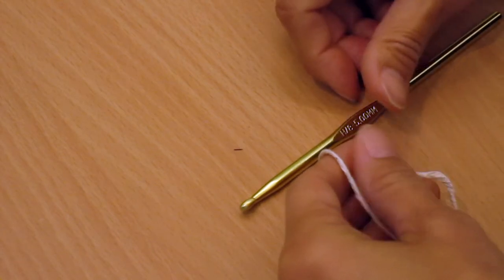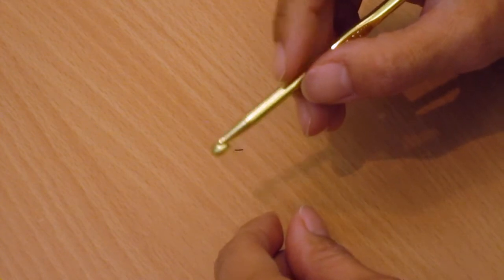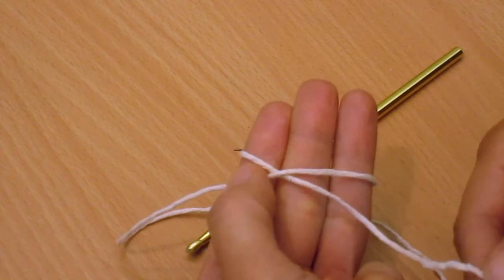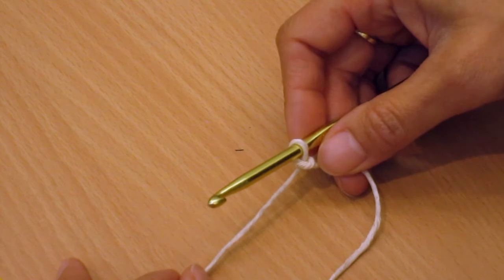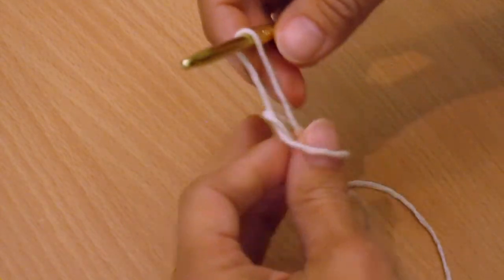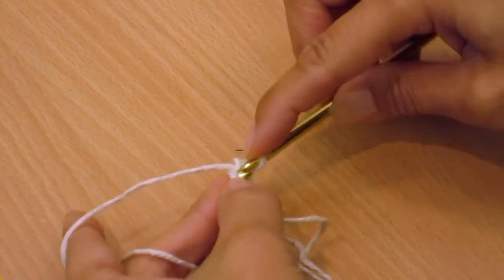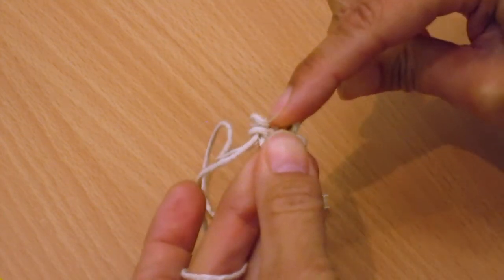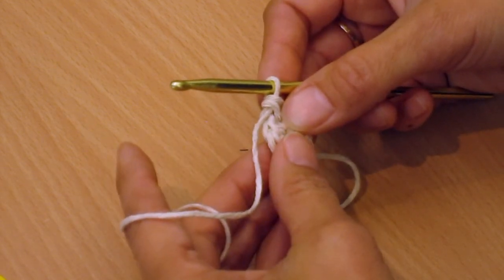Basic Crochet Skills - Creative Communities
All the crochet skills you need to complete the Creative Communities "Tamworth Tote" crochet market bag

Instructor: Ita Hanssens
Production: CNRL Library Innovation Studio